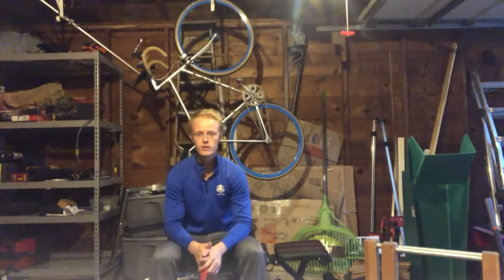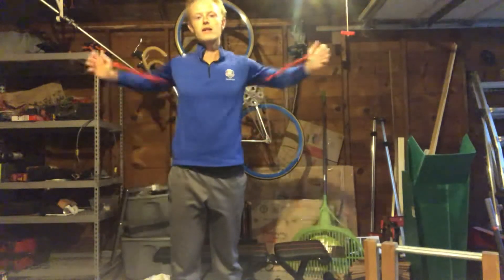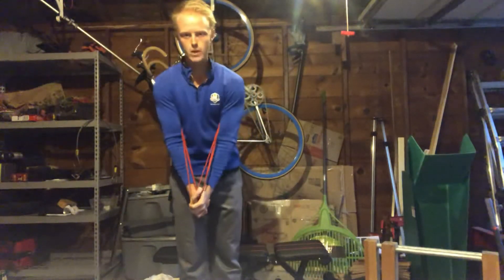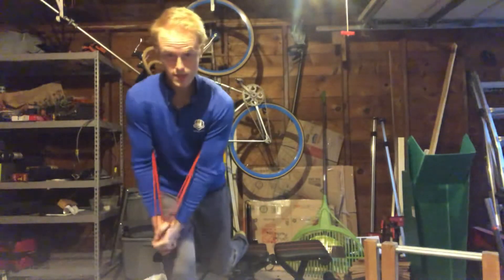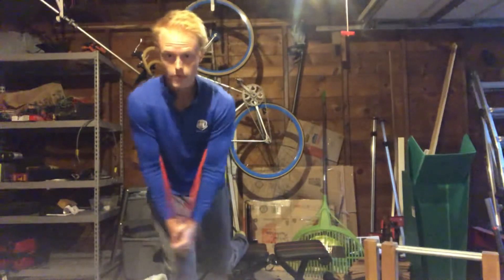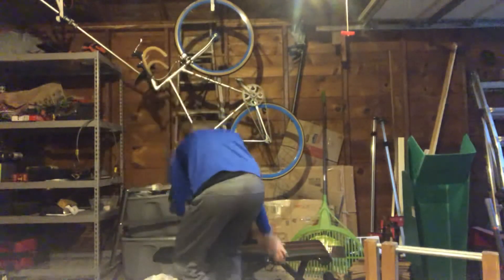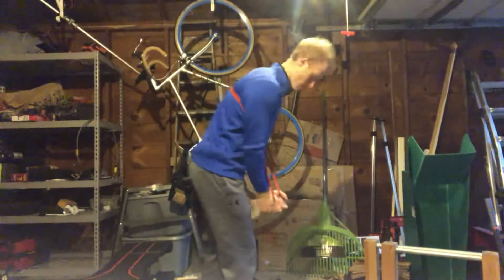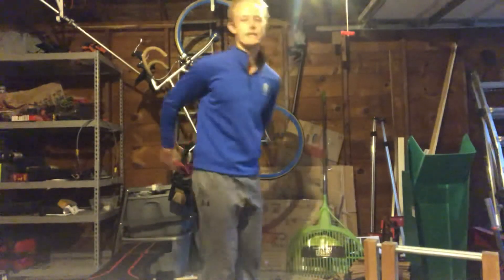Banded putting stability drill level 3